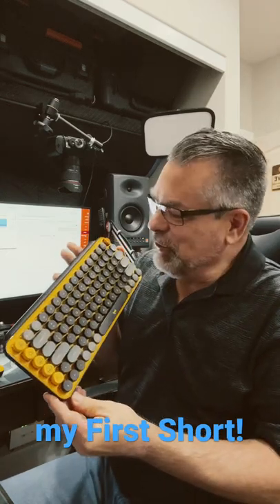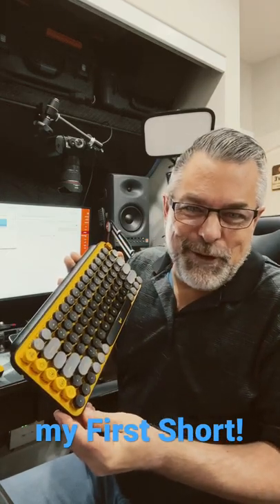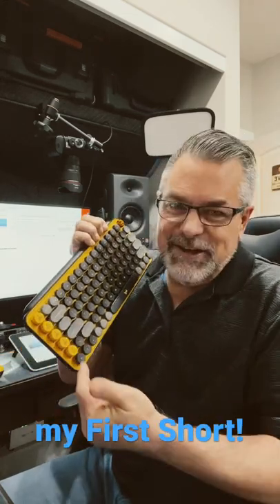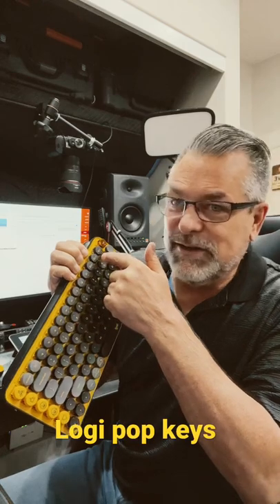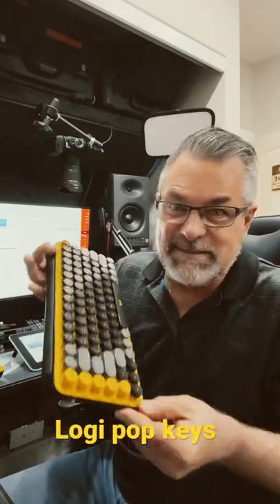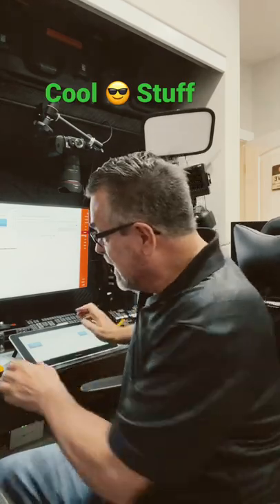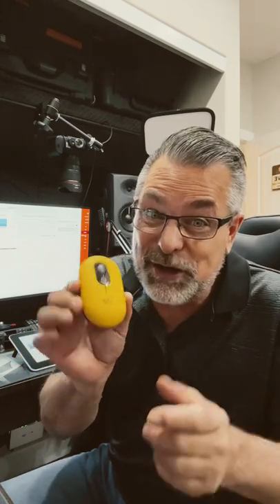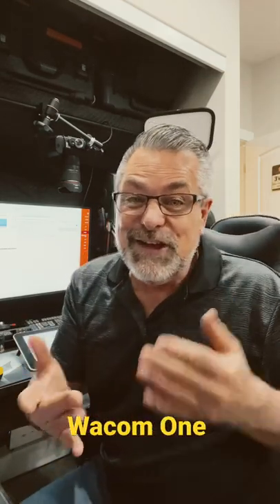My first “Video Short” Logi Pop Keyboard, Logi Pop Mouse and Wacom One?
Video short are fast and furious and let me tell you I have to say it was fun. I used the Iphone youtube creation application and the 13pro in selfie mode. yes that the microphone on the iPhone as well as my these mujsic plahying on my JBL studio speakers. This Logi Pop Keyboar and Logi Pop mouse purchased by me and this Wacom One writing tab slash monitor are all amzing 2022 studio additions. Why because I needed a smaller keyboard and a way to add a monitor and a keyboard to write l on slides consults and my live streams! I hope you will join me February 6th at 4PM Pacific Standard Time for a 1,000 Subscriber Studio Tour.

Logiterch Pop Keys Keyboard

This keyboard is able to link with three devices and have Emoji's ready to use quickly as well as other programable keys

Logitech Pop Mouse

This mouse scroll wheel alone makes me smile and it has tricks under the hood!

Wacom One monitor and tablet sriting and drawing surface come with pen and works with MAC and PC